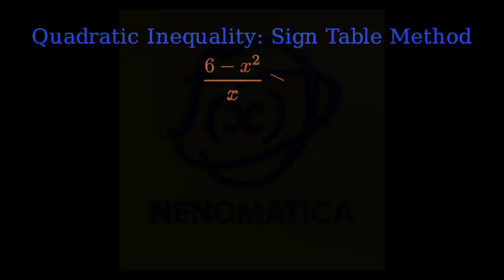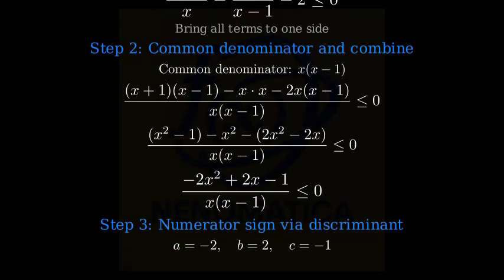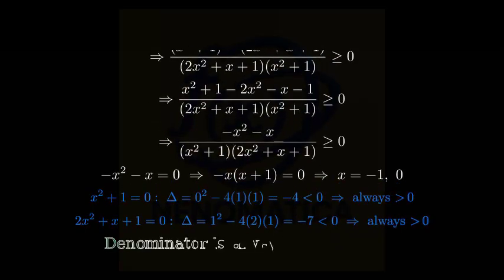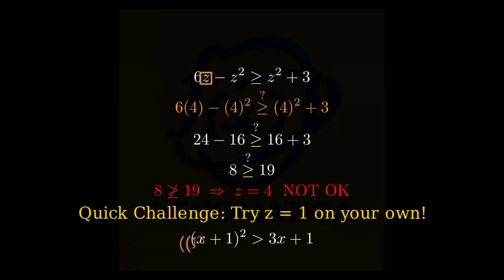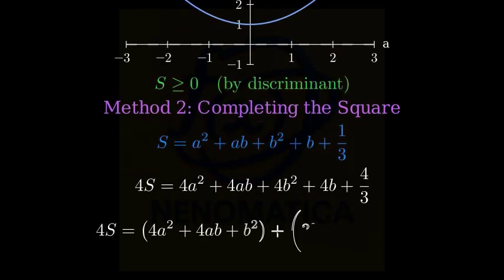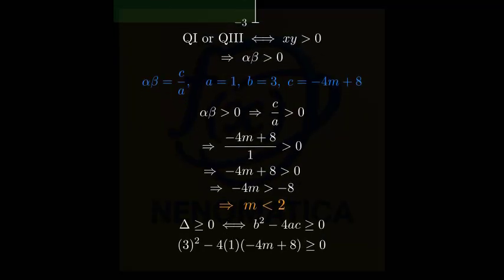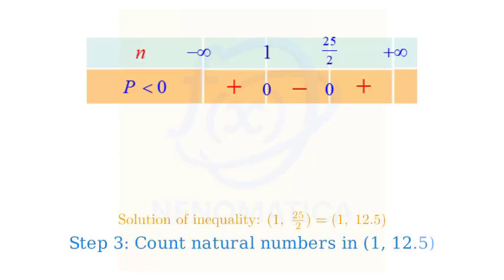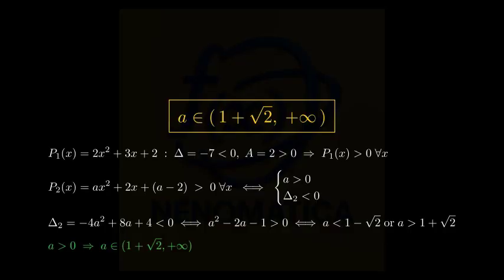Quadratic Expressions 20-3: Quadratic Inequalities in One Variable | NENOMATICA